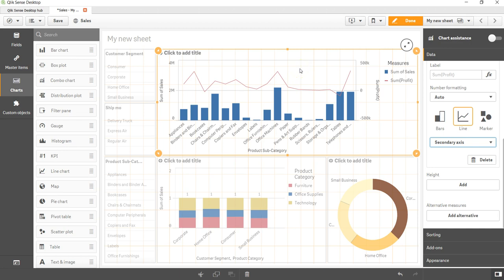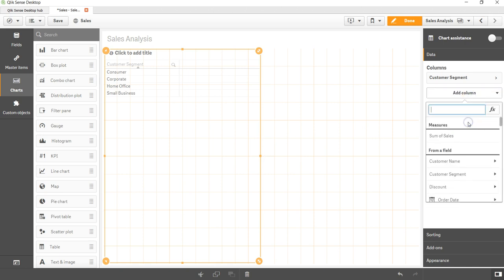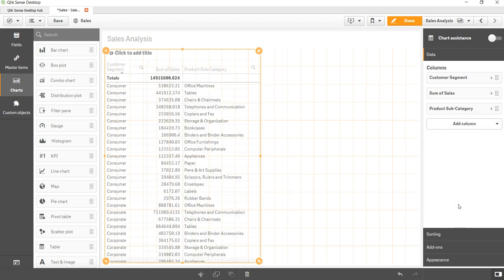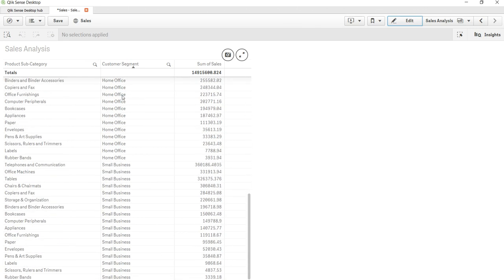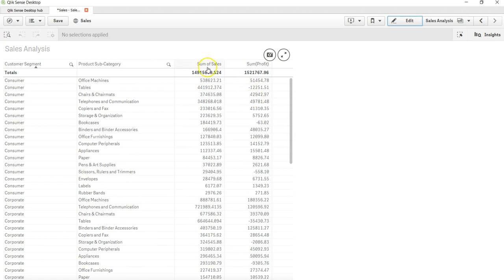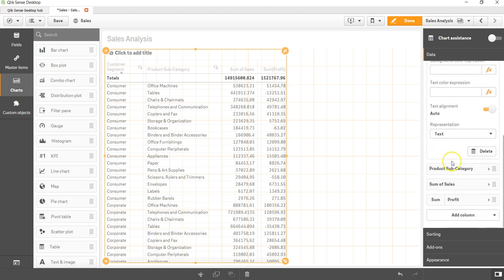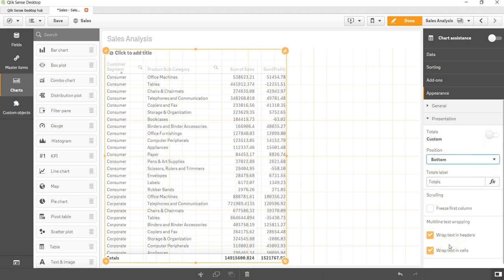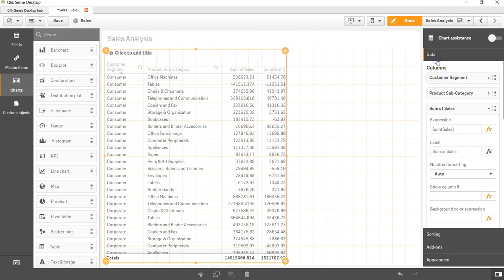33 How to Create Simple Table in Qlik Sense and Changing its Properties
In this qliksense tutorial video I have talked about how you can create simple table chart in qliksense and change its properties.

Table
The table shows several fields simultaneously, where the content of each row is logically connected. Typically, a table consists of one dimension and several measures.

Use a table, when you want to view detailed data and precise values rather than visualizations of values. Tables are good when you want to compare individual values. Drill-down group dimensions are very efficient in tables. Within a limited space, you can drill down to the next level of detail and analyze the updated measure values.

Advantages
You can filter and sort the table in different ways. Many values can be included in a table, and when you drill down in a table, you make good use of a limited space of the sheet. A table is excellent when you want to see exact values rather than trends or patterns.

Disadvantages
If the table contains many values, it is difficult to get an overview of how values are related. It is also hard to identify an irregularity within the table.

You can create a new table on the sheet you are editing.

Do the following:

From the assets panel, drag an empty table to the sheet.
Click Add dimension and select a dimension or a field.
Click Add measure and select a measure or create a measure from a field.
When you have created the table, you may want to adjust its appearance and other settings in the properties panel.

Tip: Column width is automatically set to keep columns together for improved readability. You can adjust the width of a column by dragging the header divider. Double-click the header divider to reset to the default width.
Aligning data
If Text alignment is set to Auto, column data is aligned according to data type: text values are left-aligned and number values, including date related values, are right-aligned. If you set it to Custom, you can select to align the data to the left or to the right.

Sorting the table
You can adjust the sorting of the table in several ways:

Column sorting - adjust the order of the dimensions and measures from left to right
Row sorting - adjust the sorting priority order of the rows
Internal sorting - use the internal sorting order of dimensions and measures
Interactive sorting - during analysis you can click on a column header to sort the table
Column sorting
By default, the order in which columns are sorted is set by the order in which dimensions and measures are added to the table. If you add the measure Sales first, it is presented first (leftmost) in the table. The next dimension or measure that is added is presented in the second column, and so on. The column sorting order can be changed in the properties panel, under Columns.

Row sorting
By default, rows are sorted by the first added dimension or measure, numeric values descending, text values ascending. A small arrow under the column header shows by which column the table is sorted.

You can change the row sorting in the properties panel, under Sorting. Drag the dimensions and measures to change the sorting priority order. In many cases, sorting is not only affected by the first dimension or measure in Sorting, but also the following ones.

Internal sorting
Each dimension and measure has a default (Auto) internal sorting order, which can be changed. Under Sorting, click the item you want to change and click the button to switch to Custom sorting. Changes made to the internal sorting of an item may not have any effect if the sorting is in conflict with an item with higher priority.

Interactive sorting
During analysis, you can set which column to sort on by clicking the column header. The first click sorts the table according to the default sorting of the selected item. A second click reverses the sorting order. Interactive sorting is session based and is not saved. If you want your changes to the sorting to be persistent, you need to make the changes in the properties panel.

Displaying totals
By default, the totals of numeric values are displayed under the column names. In the properties panel, you can change this to display the totals at the bottom of a column, or not at all.

Displaying more data
You can freeze the first column from scrolling, and select to wrap multiline text in headers and cells separately. These settings are changed in the property panel under Appearance - Presentation.

Display limitations
Number of rows and columns
In a table, you can have millions of rows and virtually any number of columns with dimensions and measures. But because huge tables are impractical and hard to manage, the limit for what is practical is far less than the theoretical maximum. In most cases, it is desirable to see all the columns without scrolling horizontally.

Tables with content of mixed sizes
In a table you can have both columns where the content fits on one